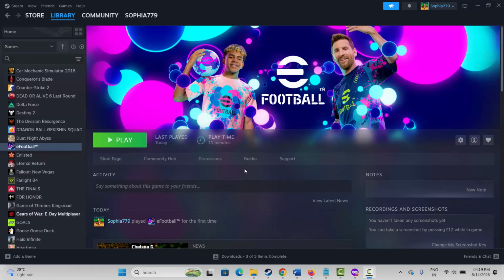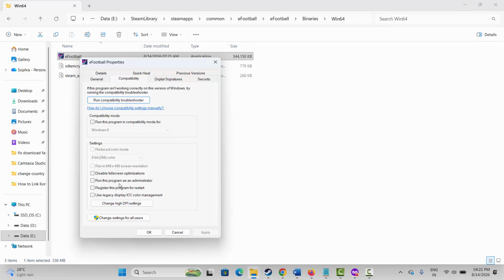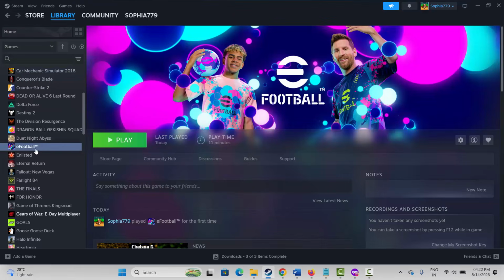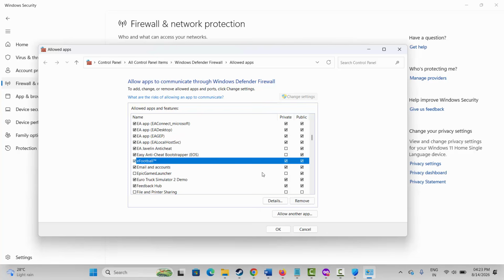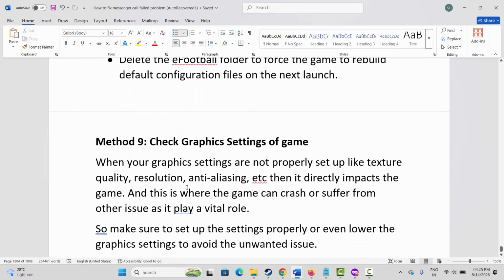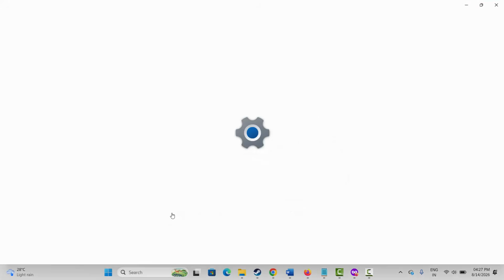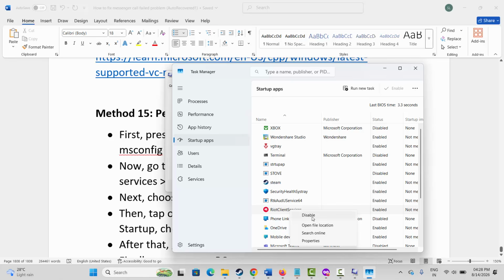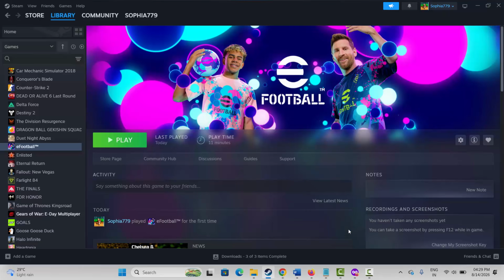How To Fix eFootball Crashes, Crashing at Startup, Crash to Desktop (CTD), Not Loading Error On PC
In this video tutorial, learn How To Fix eFootball Crashes, Crashing at Startup, Crash to Desktop (CTD), Not Loading Error On PC
Crashing error in eFootball How to fix,
How to stop crashing in eFootball,
How to Fix eFootball crashing issue,
best fixes for eFootball crashing on PC,
How To Fix eFootball Stuck on Loading Screen on PC,
Fix eFootball Not Loading on PC,
stuck on loading screen eFootball,

🌐Social Media-